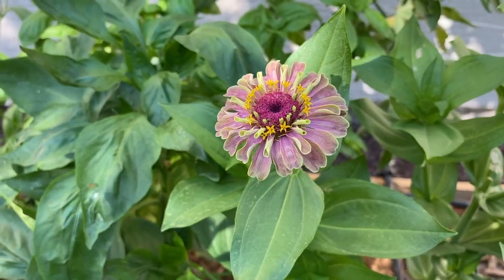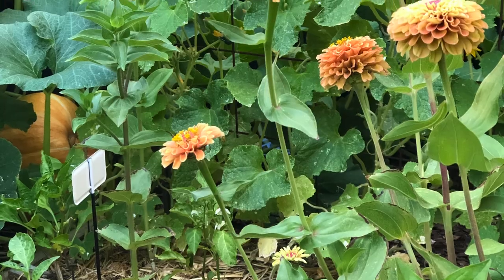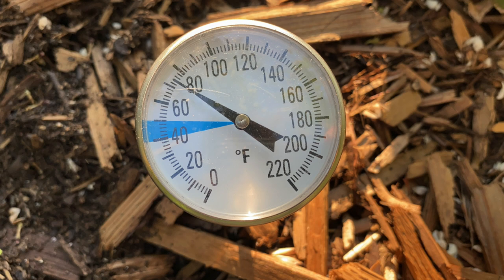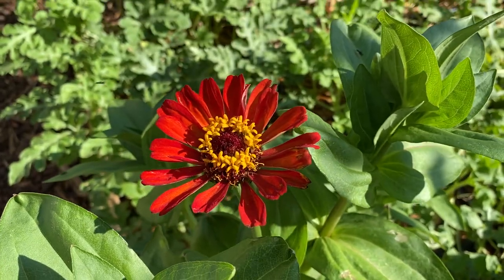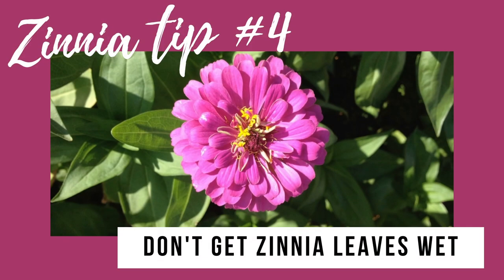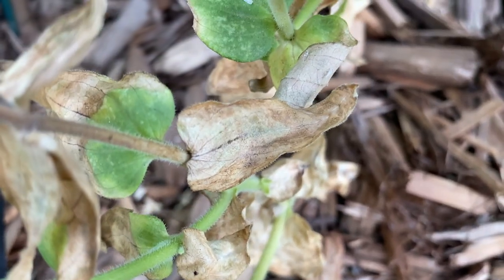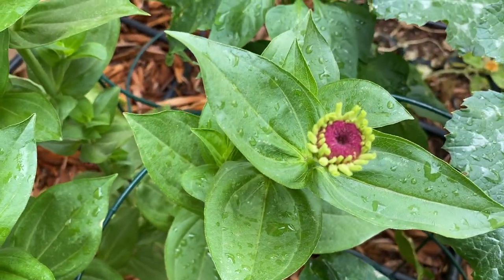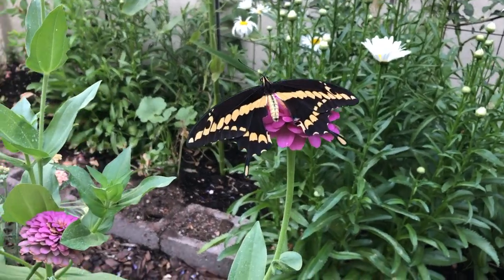HOW to PLANT and GROW ZINNIAS plus TIPS for growing zinnias in HOT CLIMATES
Zinnias. I can’t imagine a summer garden without their colorful blooms.⁣ What’s your favorite type to grow?⁣ In this video I share my best tips for growing zinnias - including how to grow from seed, when and how to pinch your zinnias, & how to have the most blooms. ⁣⁣
🌱Introduction 00:00
🌱Tip #1: Plant zinnias from seed 00:23
🌱Tip #2: Plant zinnias in the best location 01:26
🌱Tip #3: Water zinnias correctly 02:18
🌱Tip #4: Don't get zinnia leaves wet 02:32
🌱Tip #5: Pinch back zinnias when young 02:52
🌱Tip #6: Harvest zinnias often to encourage more blooms 03:27
🌱Tip #7: Save seeds at the end of the season 03:58

Products in this video:
Soil Thermometer